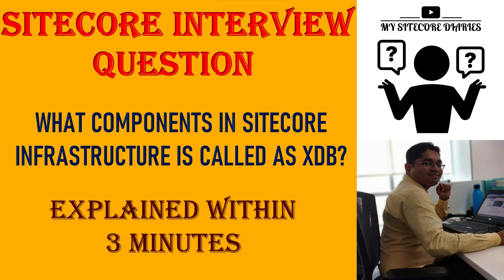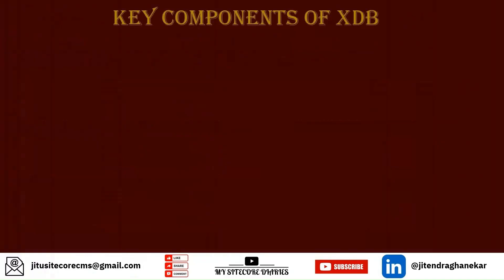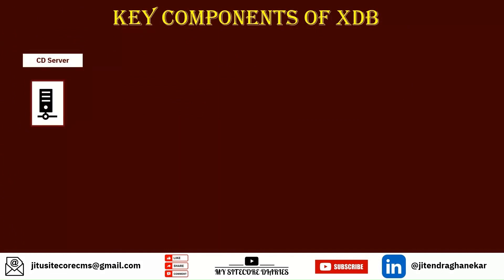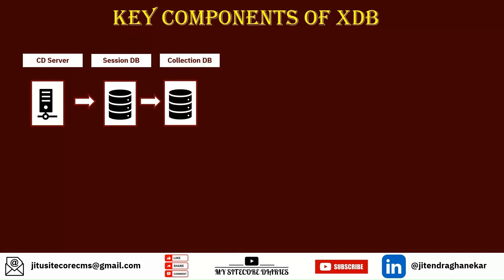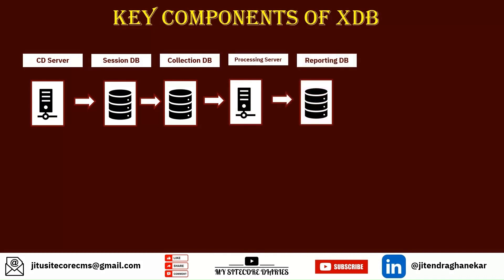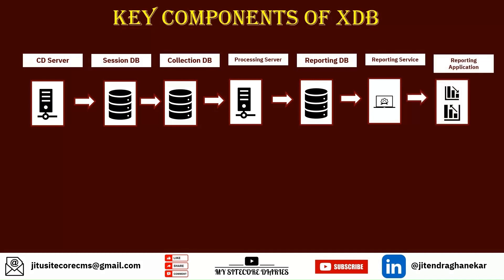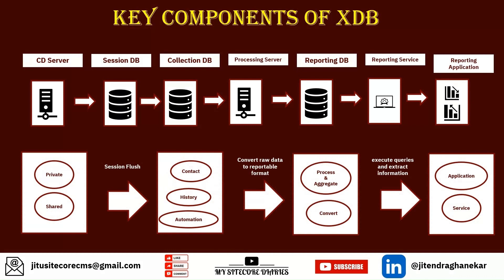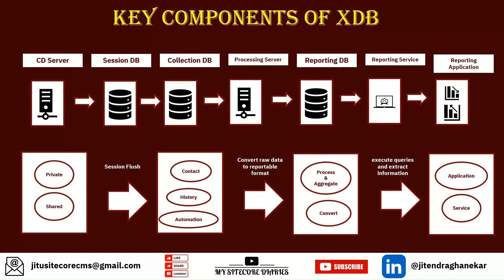37 - Sitecore Interview Topic : What Compoents in Sitecore Infrastructure is called as xDB ?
Sitecore Interview Question : What Components in Sitecore Infrastructure is called as xDB ?
Sitecore Interview Question : What is xDB in Sitecore?
Sitecore Interview Question : What is an XDB?
Sitecore Interview Question : What is Sitecore experience database?

This clip is from video "24- Sitecore Experience Database (xDB) : A Comprehensive Overview And Features Explained | Analytics"